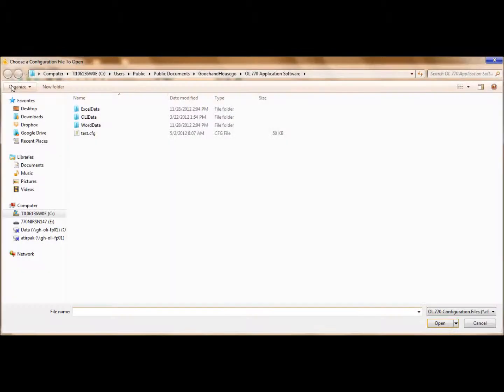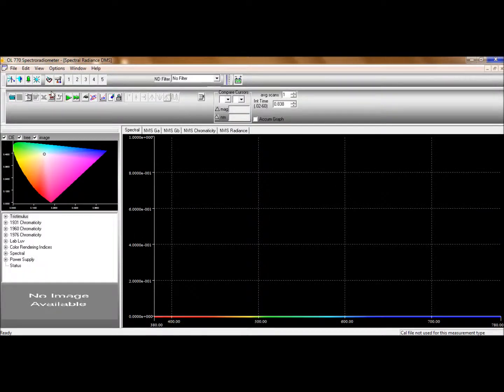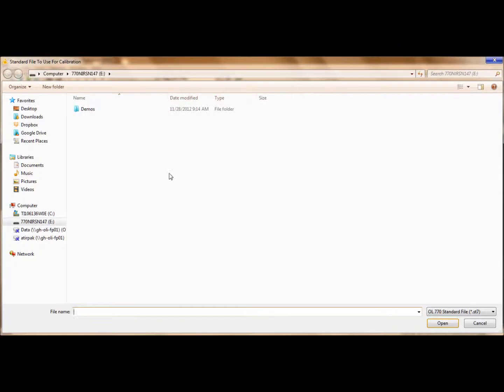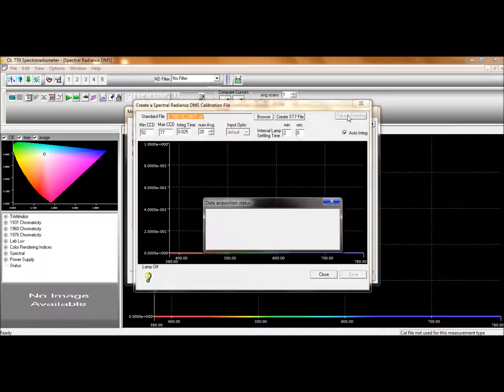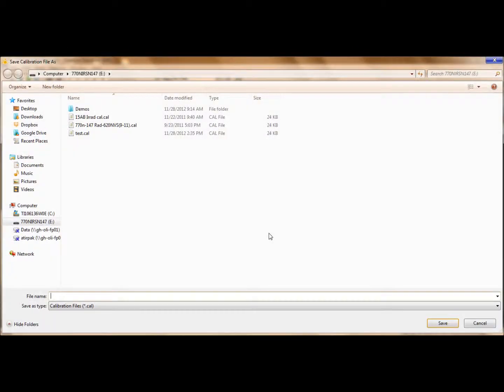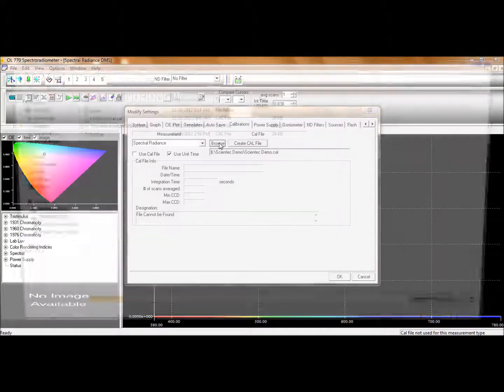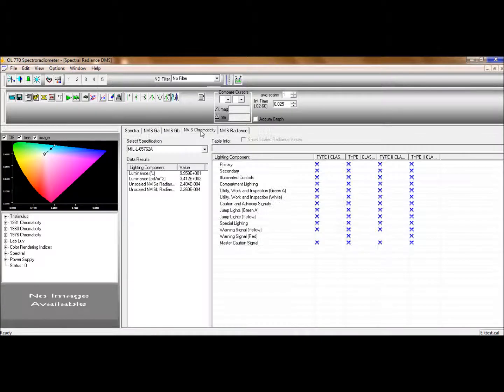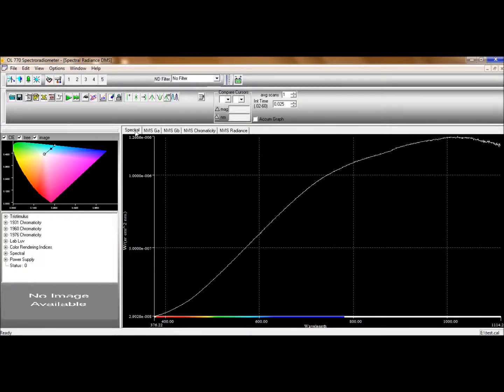OL 770-NVS Application Software Operation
Alan Tirpak, Product Manager for G&H Instrumentation and Life Sciences provides instructions for operation of the OL 770-NVS Night Vision Display Test and Measurement System Application Software.

The OL 770-NVS offers a complete solution for measurement of NVG-compatible lighting and displays.  The system features multi-channel detection for ultra-fast measurements while exceeding all MIL-L-85762A Appendix B requirements.  It is portable and lightweight, and offers a choice of measurement modes.  The software is capable of all calculations currently required and is easily extended to new requirements.  Seamless integration with Microsoft Excel and Word provides powerful extensions to data collecting and reporting.  The Windows 2000/XP compatible software allows for turnkey automated operation.